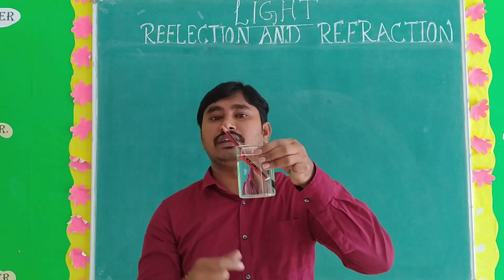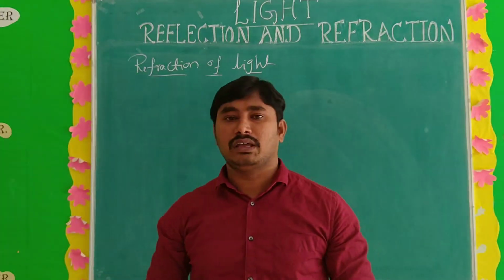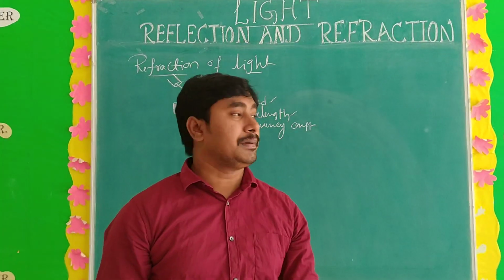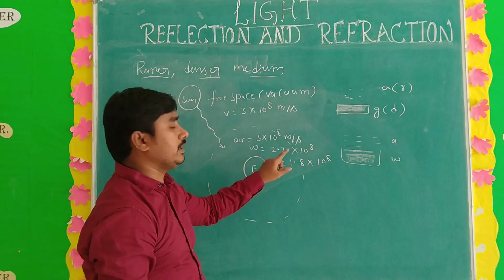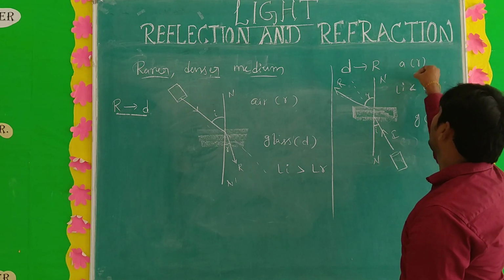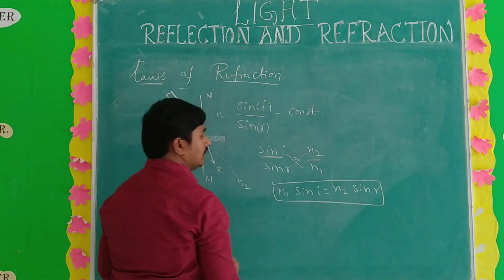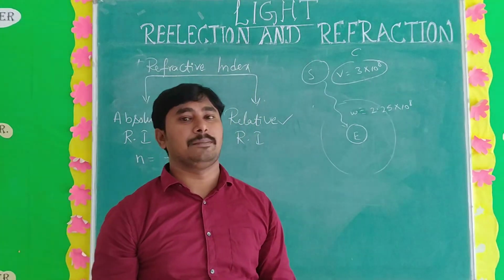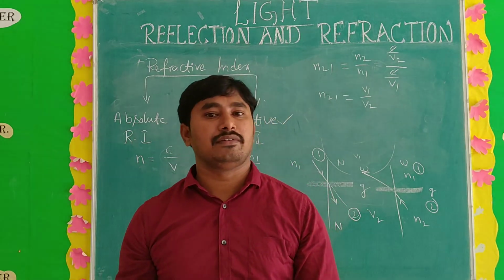REFRACTION OF LIGHT (PART-1)/CLASS:X@EP7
In this video we learn more about refraction of light with examples,and refractive index.